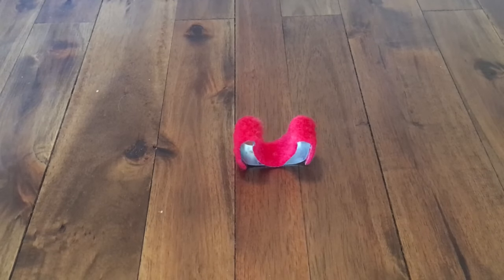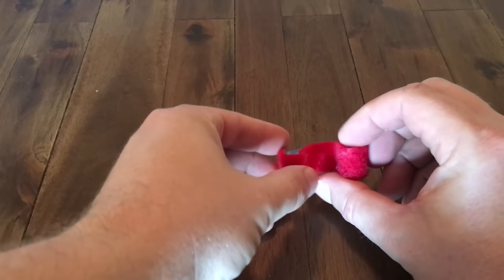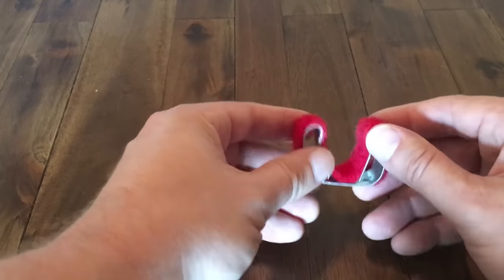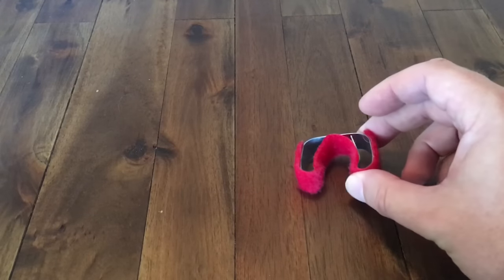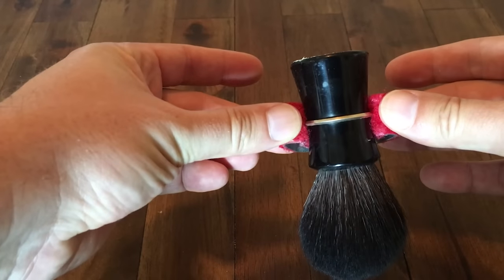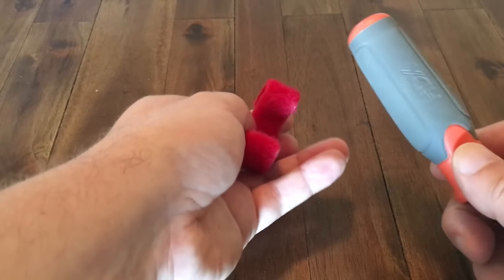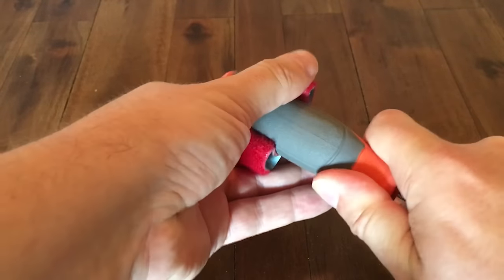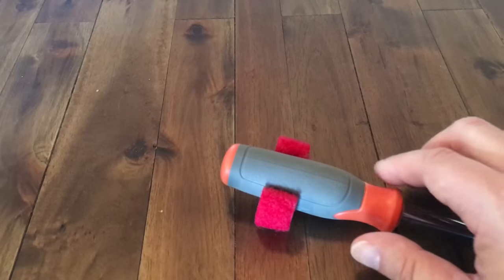"Wet Shaving Tips, Tricks & Hacks: How To Make A DIY Shaving Brush Mount with Douglas Smythe"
Sure you could buy a traditional shaving brush stand for the top of your sink, but why make more clutter when you can hang your brushes in style and save a few bucks! Douglas Smythe provides a quick and simple alternative to the brush stand, a quick release brush mount...for under $5!